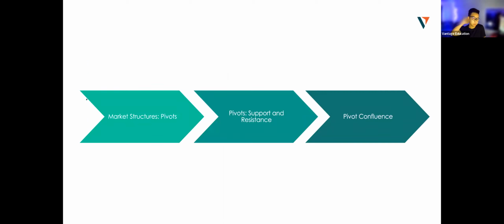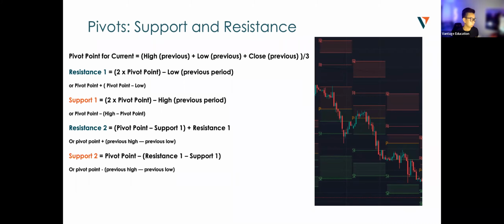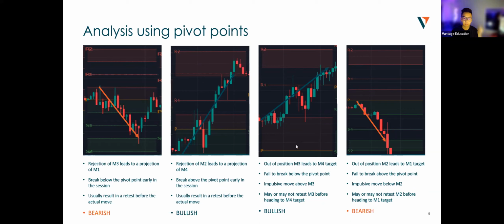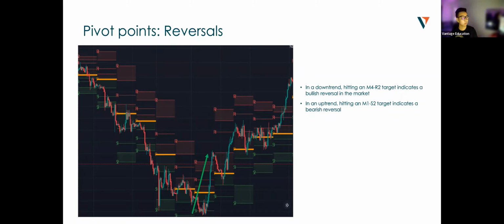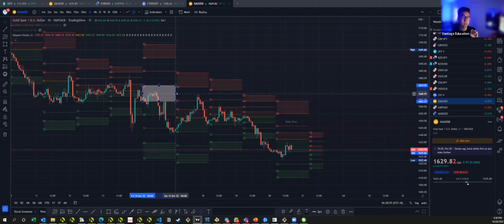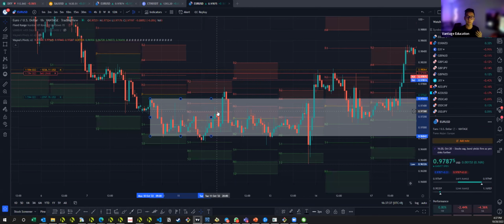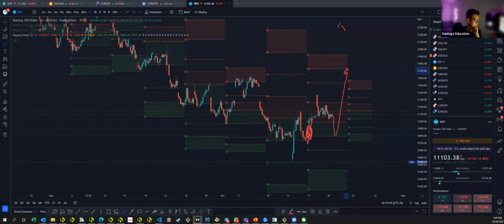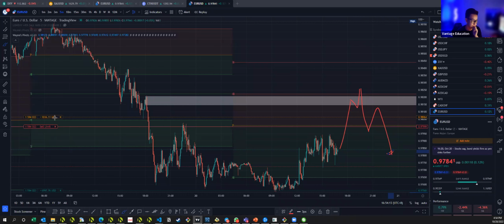Webinar | 20 October 2022 - Market Structures: Pivot points (Part 2)